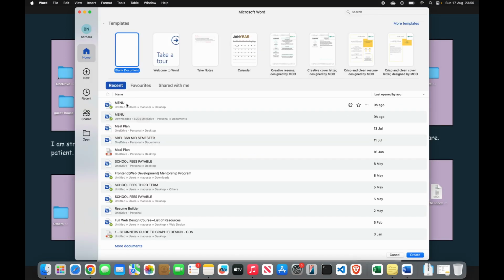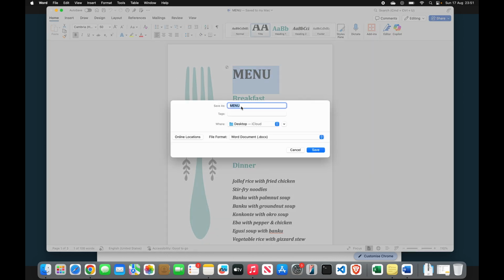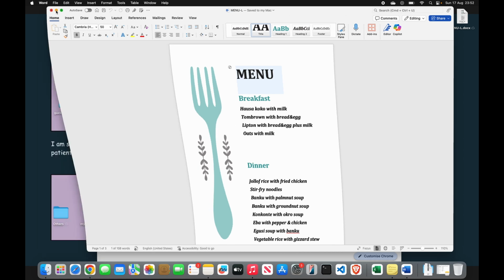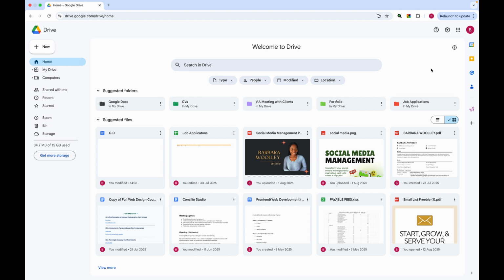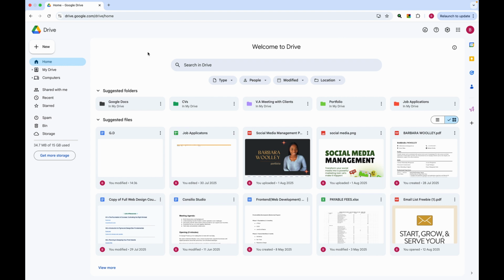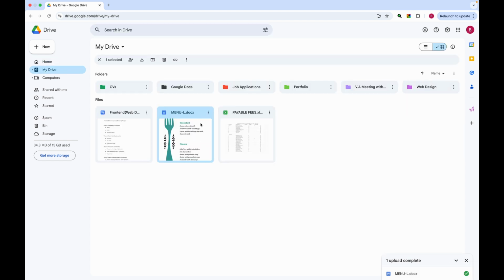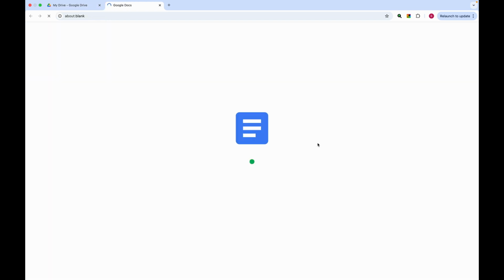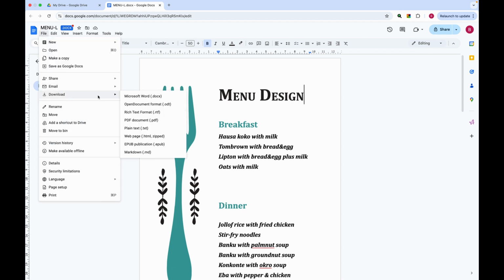How to TURN Microsoft Word into Google Docs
This tutorial will teach you the simple steps to follow to convert Microsoft Word document to Google Docs

How to Create a Table in Word Step by Step

🎯Chapters
00:00 - intro
00:08 - open ms word
1:03 - steps to convert ms word to docs
03:05 - conclusion